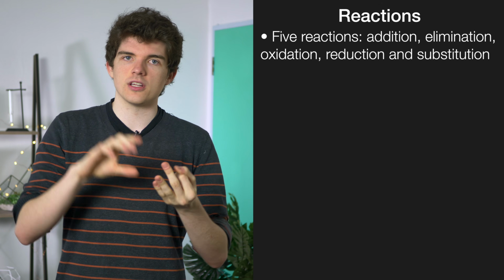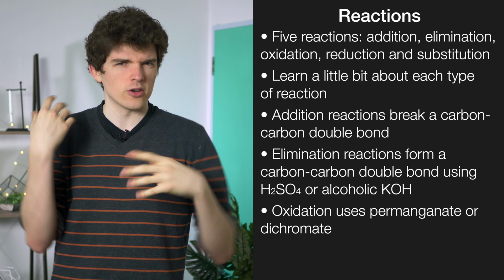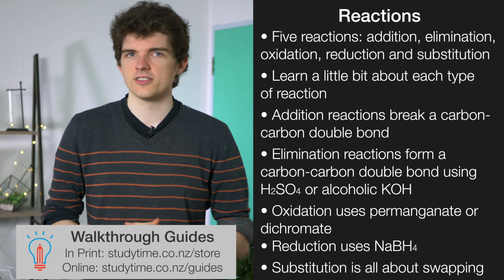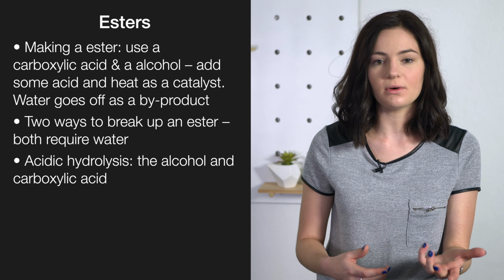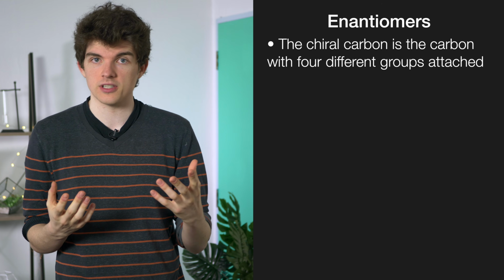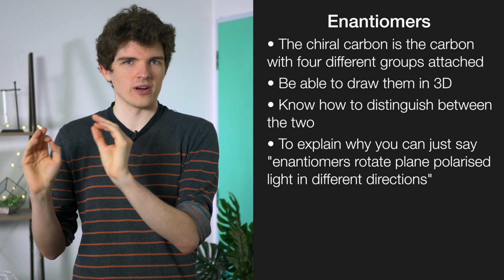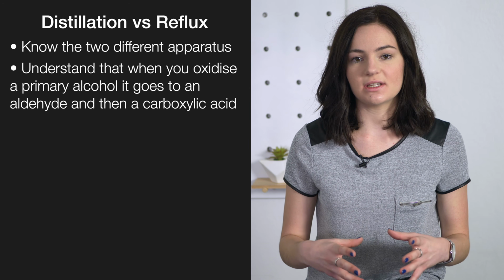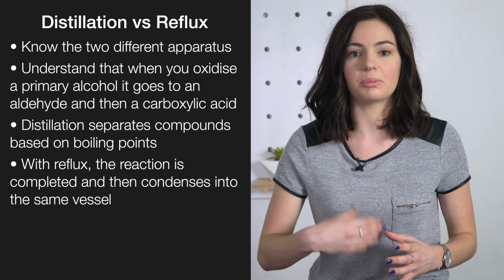Organic Compounds | NCEA Level 3 Chemistry Strategy Video | StudyTime NZ